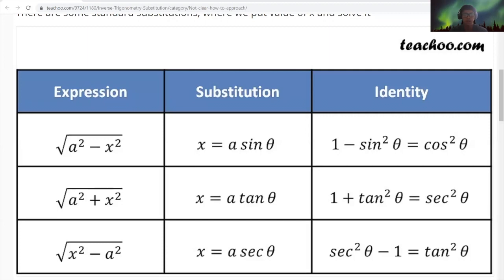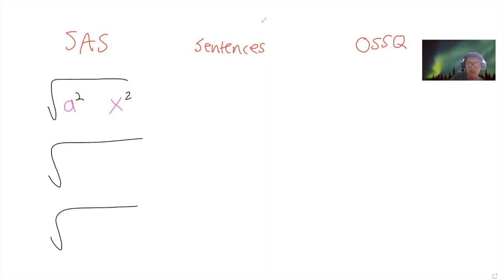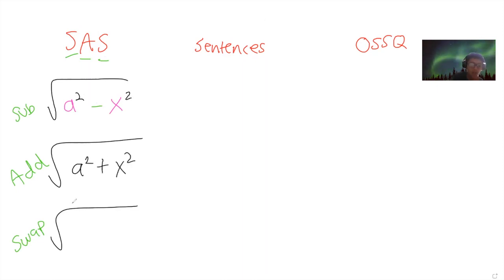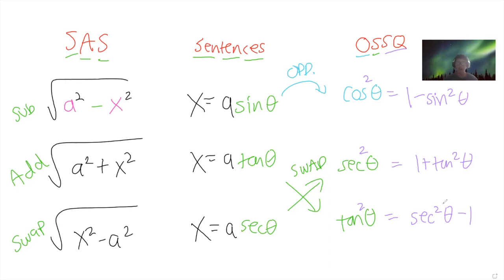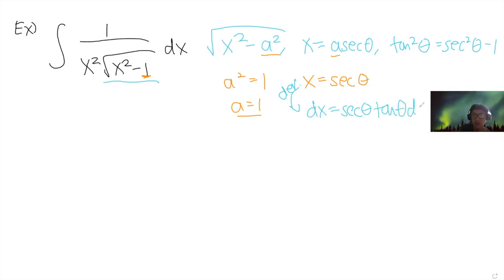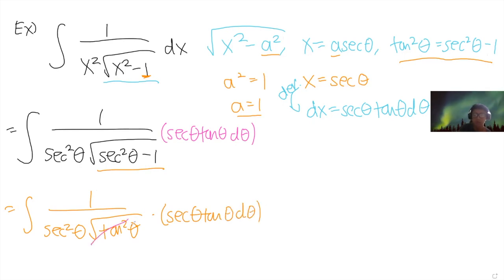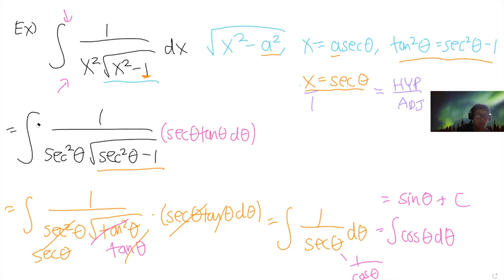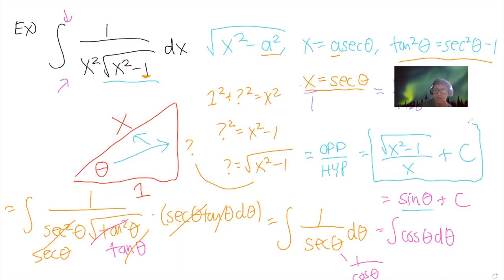Learnt Math tutor Stepfan teaches Trigonometric substitution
Understanding trigonometric substitution involves using substitution that is related to trig identities which makes integration easier.